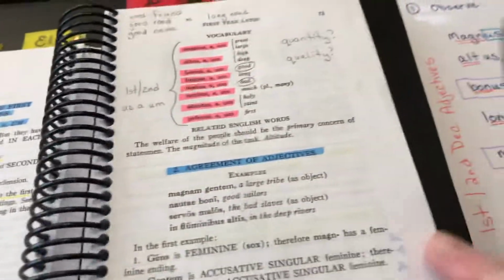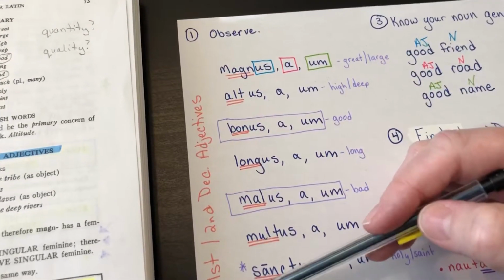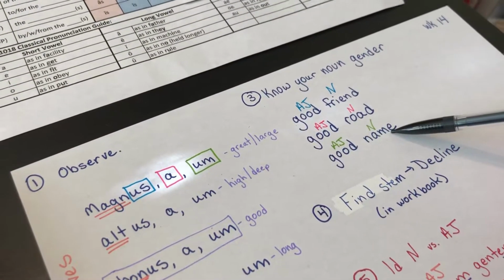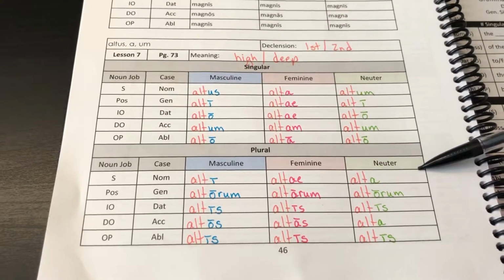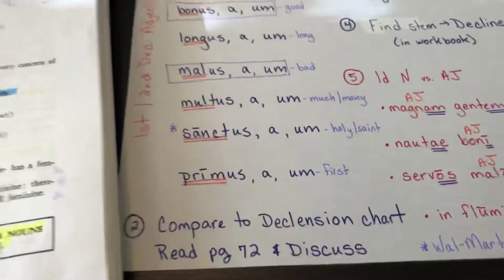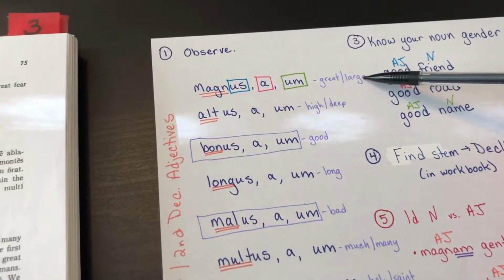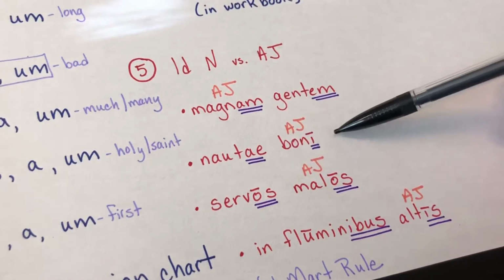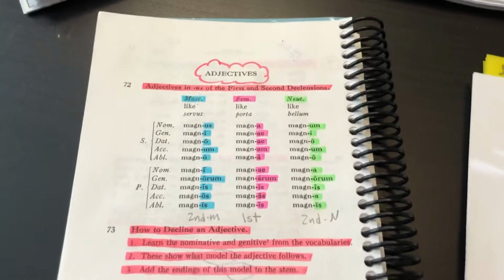Week 14 Latin Follow up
7.1 The Declension of magnus, a, um
7.2 Agreement of Adjectives